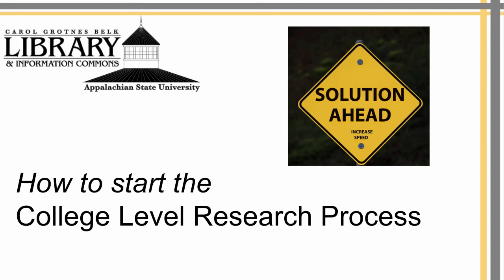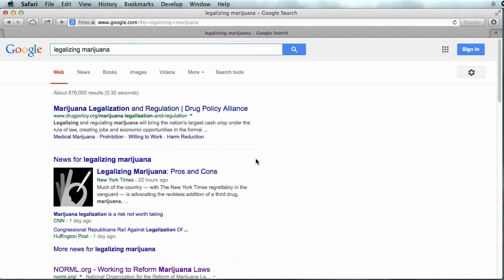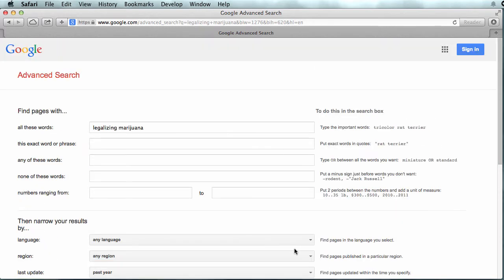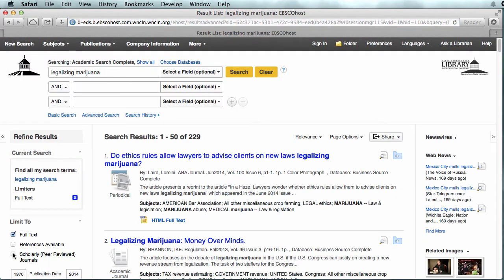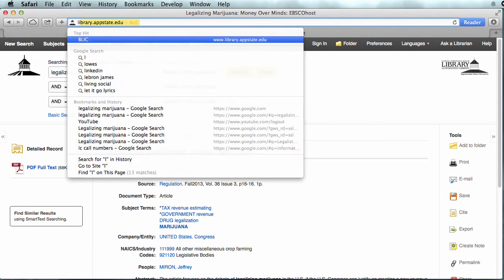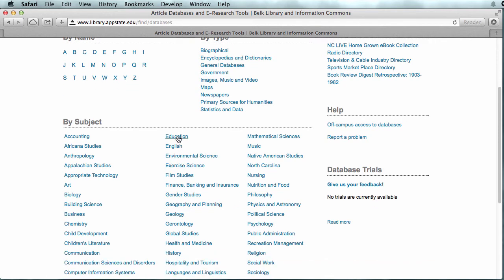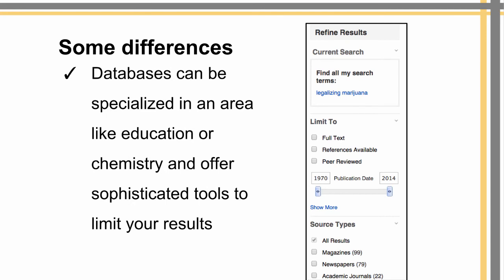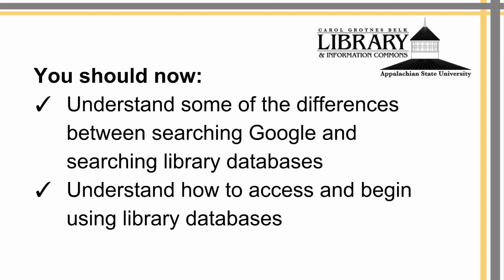How to Start the College Level Research Process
Appalachian State University, Fall 2014, UCO 1200, research, library